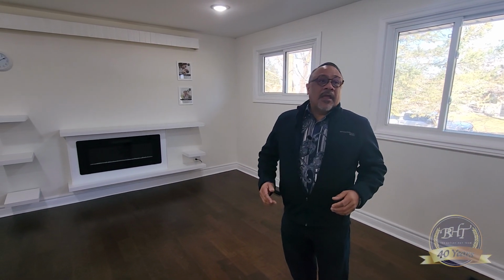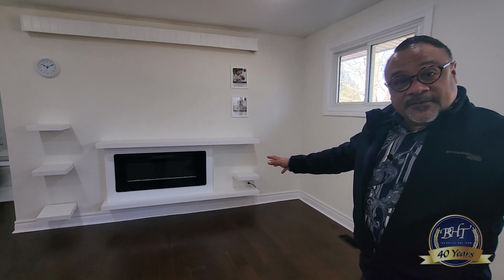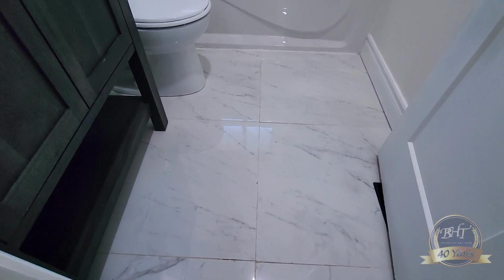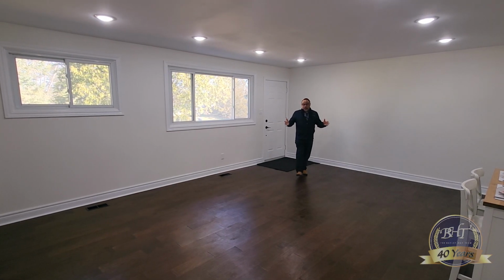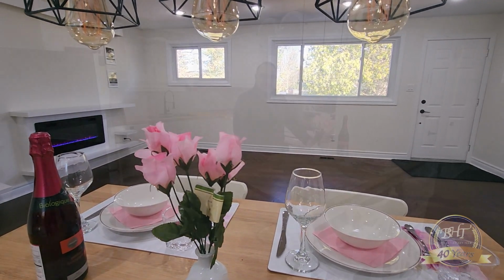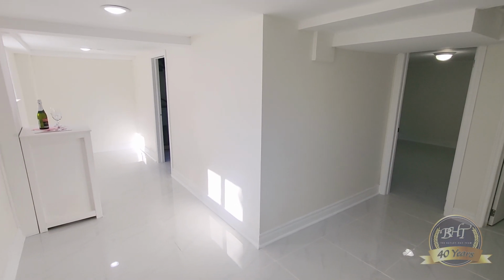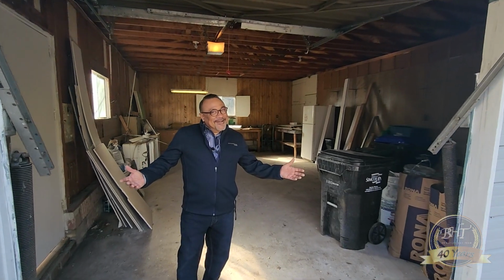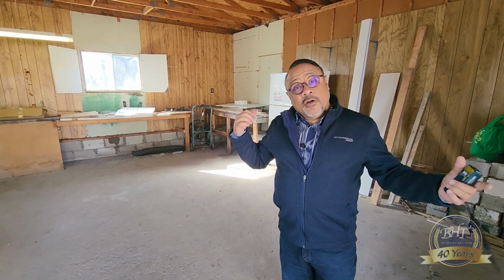Recently RENOVATED + 4 CAR GARAGE | Home Tour | The Bayley-Hay Team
Welcome to the enchanting home tour of 242 Cindy Lane, nestled in the picturesque town of Angus, Ontario, Canada. Join us as we explore this charming property, showcasing modern comforts, thoughtful design, and serene surroundings.

Step into this inviting home and immerse yourself in its cozy atmosphere.

Don't miss out on this opportunity to discover your next home sweet home in Barrie! Let's start your journey to finding the perfect place to call home.